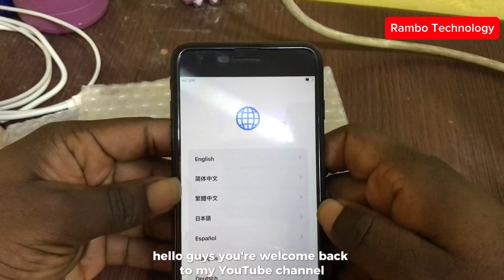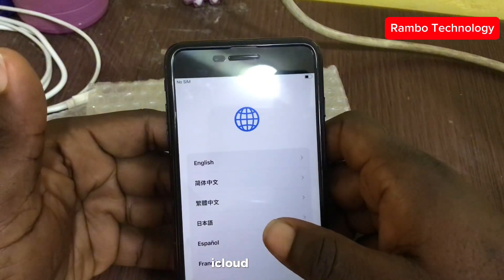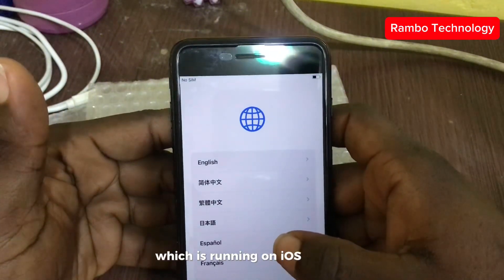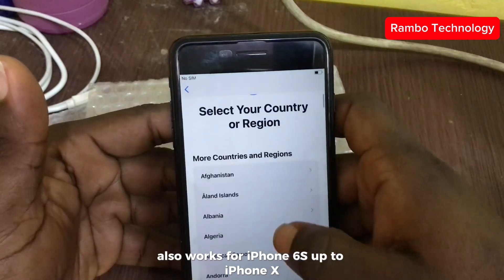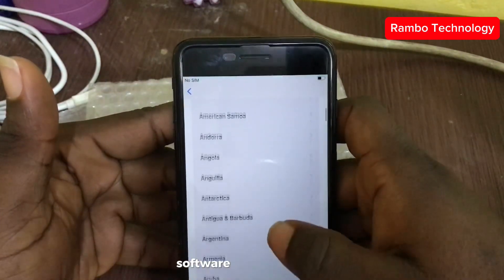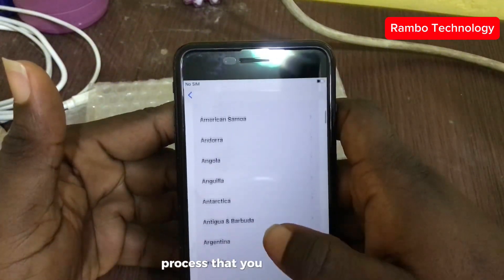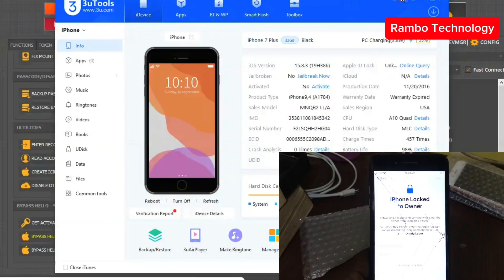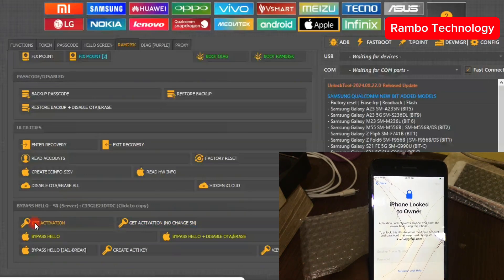iPhone 7/7Plus iOS 15.8.3 Bypass iCloud Hello With Change SN - No Signal ✅ Done By Unlocktool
(AD) Unlock iPhone/iPad instantly with 4uKey! Remove MDM, iCloud locked , and Apple IDs. Bypass MDM and Screen Time—no data loss!

iPhone 7/7 Plus iOS 15.8.3 bypass -- iphone 8 & 8plus iCloud Hello screen fix, Change SN method, no signal, iCloud lock removal."

*FREE UPDATES*

  RESELLER SERVICE; Register Unlocktool ,Chimera Tool, Griffin Tool , Samkey credit , Serial number for icloud bypass ,Iccid,  Dongle Activation , Server Credits

         ʟɪᴋᴇ   |  sᴜʙsᴄʀɪʙᴇ   |  sʜᴀʀᴇ   |  ᴄᴏᴍᴍᴇɴᴛ
●▬▬▬▬▬▬▬▬▬ஜ۩۞۩ஜ▬▬▬▬▬▬▬▬▬●

Don't forget to subscribe to the channel and sign up for push notifications (click on the bell icon next to the subscribe button) to get notified immediately when I post new videos! ! !

Rambo Technology is not responsible for any misuse of the provided information.

bypassicloudactivationlock iPhone 7/8 Plus,iOS 16.7 iCloud removal,new icloud by,new icloud bypass,Change SN method iPhone,iCloud Hello screen fix,iPhone 8 Plus iCloud bypass,iPhone 8 iOS 16.7 bypass,iPhone 7 iOS 15.8.3 bypass,deblocage iphone officiel,deblocage iphone 8 icloudbypass deblocage iphone 15